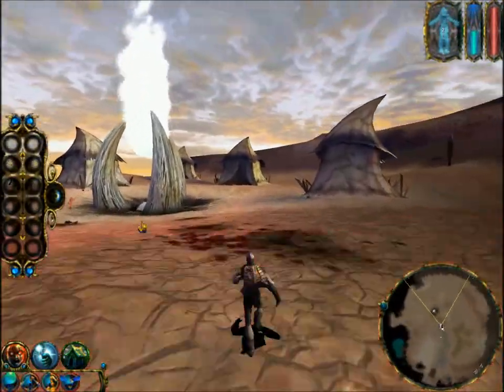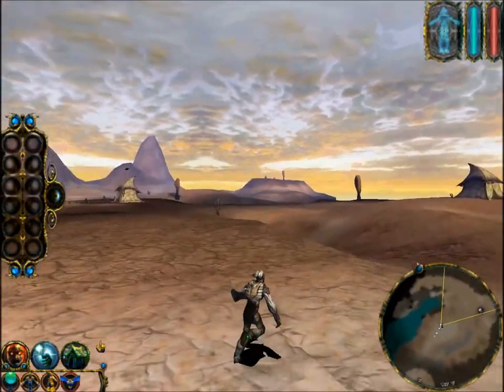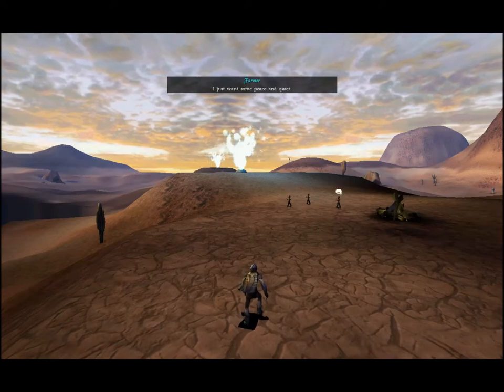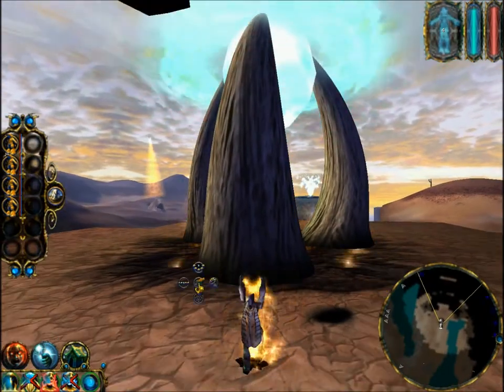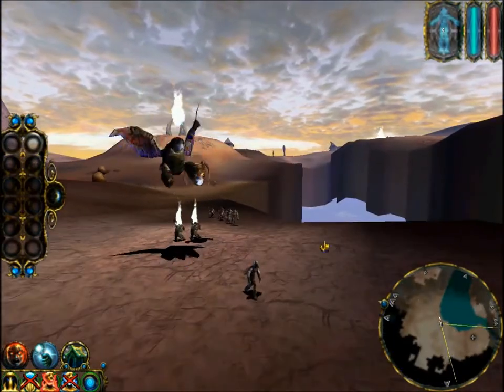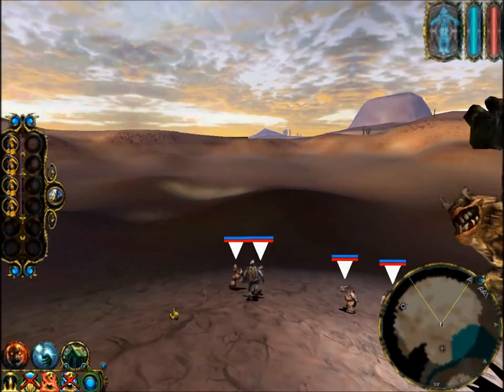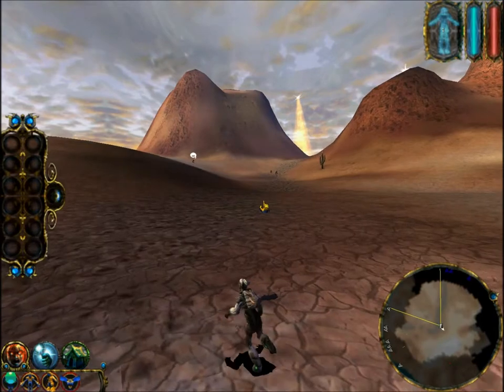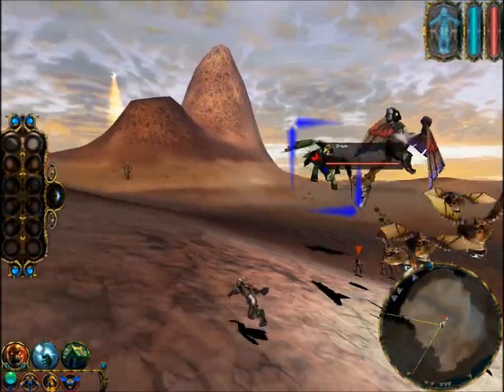PMonarch's LP: Sacrifice Part 1 (James): - Prologue, The Gods Themselves 2/3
Chapter: Prologue, The Gods Themselves
In Part 1, we lapse into a decrepit land, haunted by death and cataclysm. Memory redirects us to the the Ethereal Realm, where dwells the group of five gods: Charnel, Pyro, Stratos, James, and Persephone. After a brief introduction, we meet James, god of earth, who wishes us to uncover an enigma behind the abandonment of one of his altars.